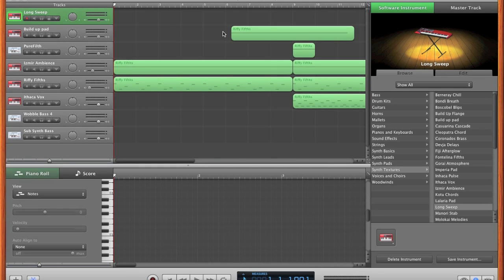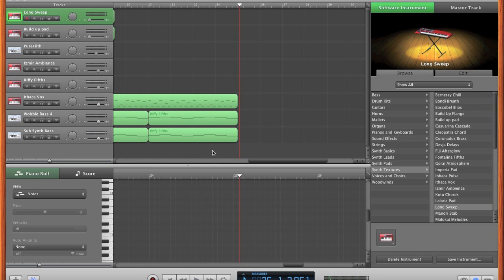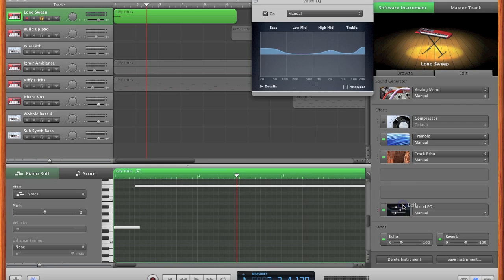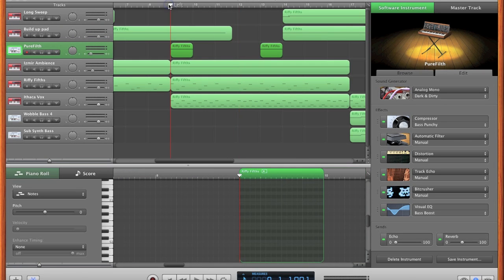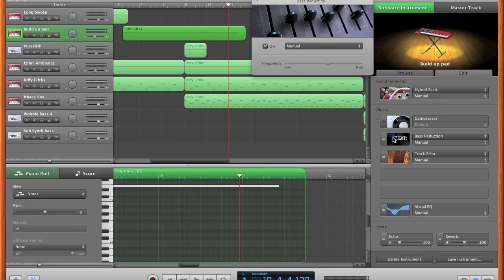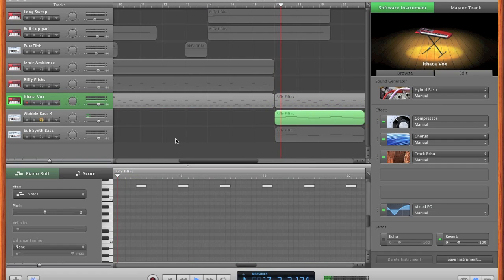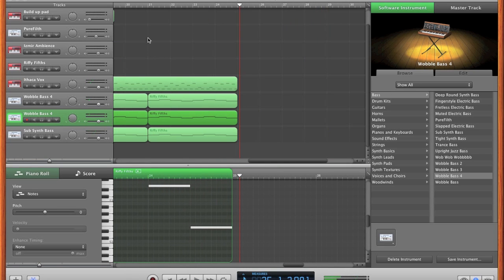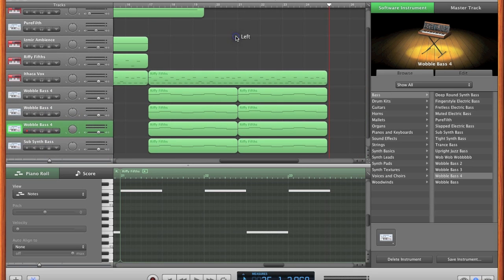Garageband Dubstep Tutorial - Making Darker Tracks + Tips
READ DESCRIPTION!

Sorry again for the poorly put together tutorial but i was requested to do another one... so... i did! i will do more, i just need ideas for more. In other words... help me!

Massive shout-out to the person that made my Youtube BG and his mate who makes Dubstep. Both are as good as each other at what they do and are worth a look/listen!

Tell them i sent you and that they are awesome!